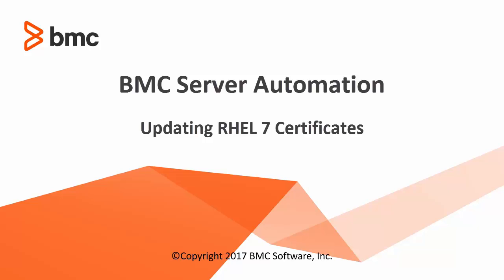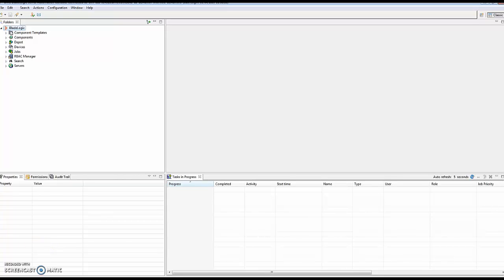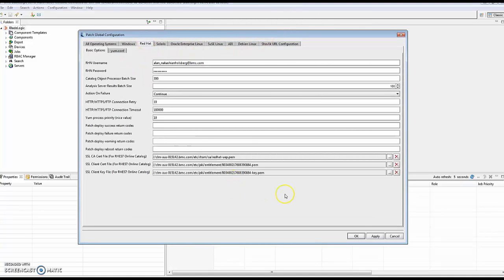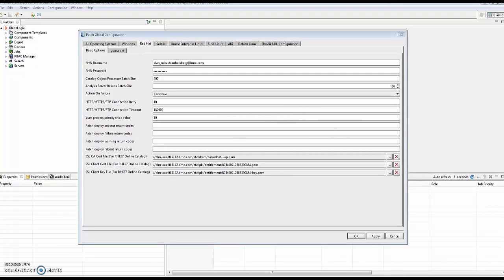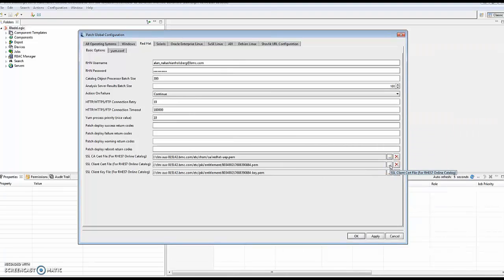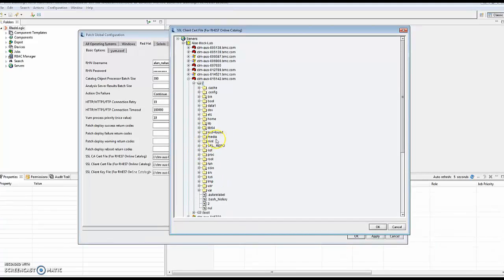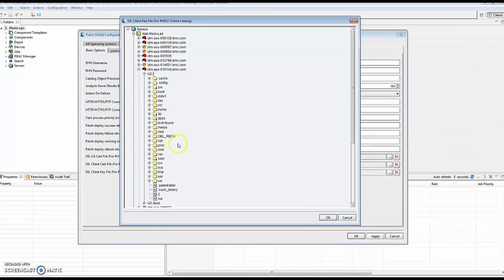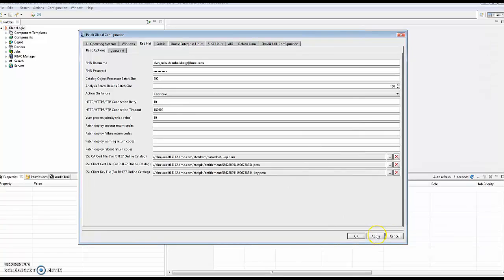BSA: Updating RHEL 7 certificates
This video shows how to update Red Hat certificates for Red Hat 7 patching for BMC BladeLogic Server Automation (BSA) 8.7 and 8.8.
For more information on this topic, see the BMC Online Documentation Portal